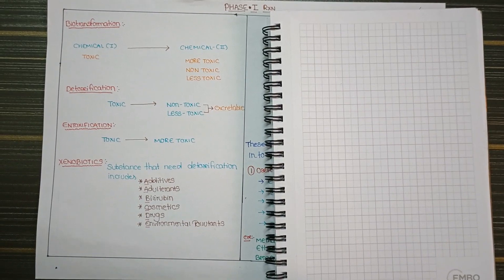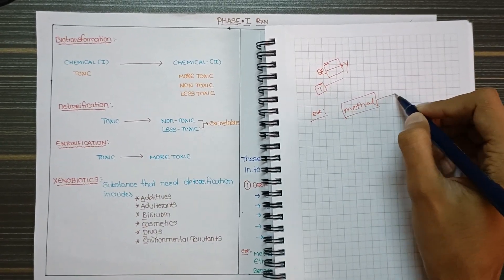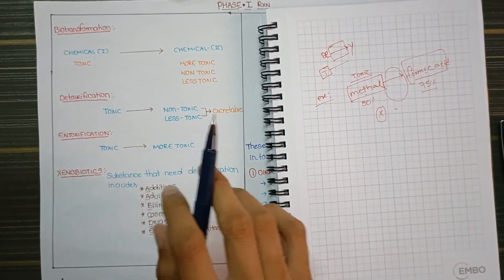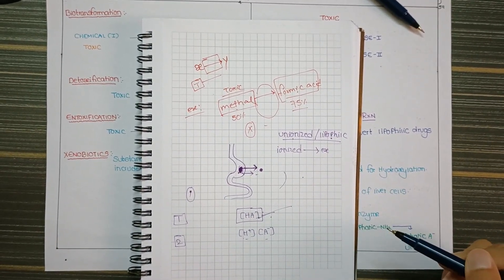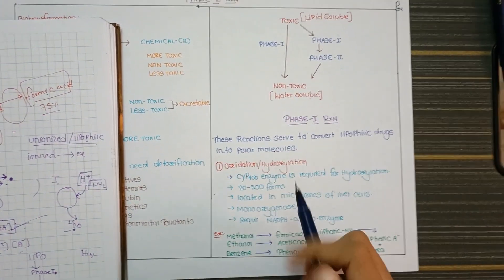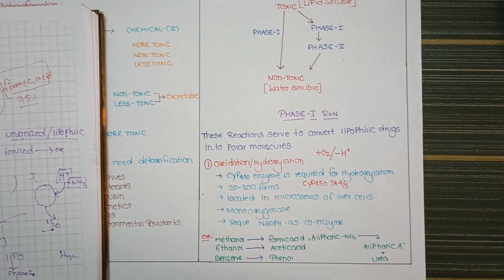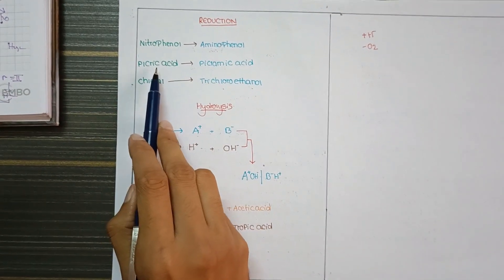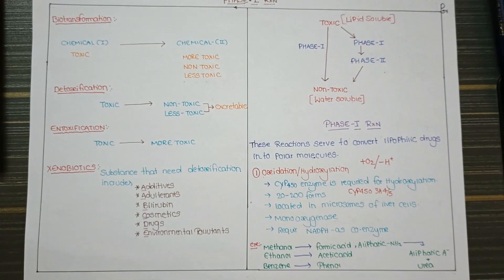BIOTRANSFORMATION IN TELUGU | PHASE - 1 REACTIONS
Biotransformation is a process in which the body chemically modifies substances, such as drugs and toxins, to make them more water-soluble and easier to eliminate. This transformation occurs primarily in the liver and is crucial for detoxification and drug metabolism.

Phase 1 reactions are the initial step in biotransformation. They involve the introduction or exposure of a functional group (e.g., hydroxyl, amino, or carboxyl) to the foreign compound. This alteration makes the molecule more polar or water-soluble, preparing it for further processing and excretion. Phase 1 reactions are typically catalyzed by enzymes known as cytochrome P450 enzymes.

These reactions can include:

1. Hydroxylation: Addition of a hydroxyl group (-OH) to the molecule.
2. Oxidation: The introduction of oxygen to the compound.
3. Reduction: The removal of oxygen from the compound.
4. Dealkylation: Removal of alkyl groups (e.g., methyl or ethyl) from the molecule.

Phase 1 reactions often convert lipophilic (fat-soluble) compounds into more hydrophilic (water-soluble) forms, which facilitates their elimination through urine or bile. This initial transformation is a critical step in drug metabolism and plays a vital role in the body's defense against harmful substances.